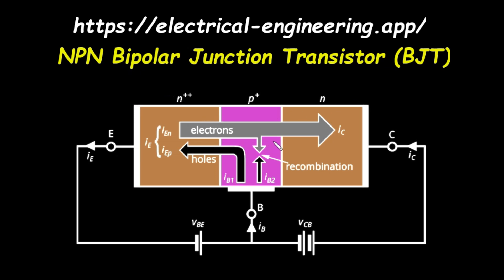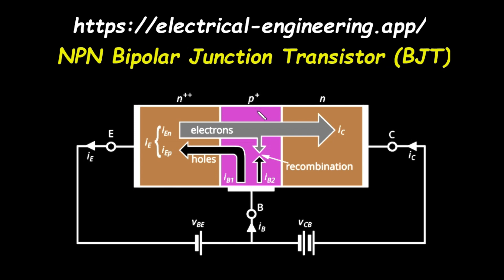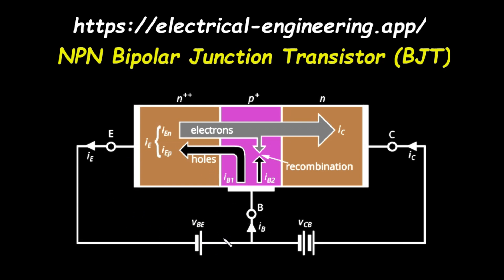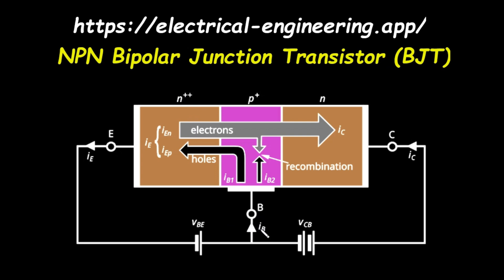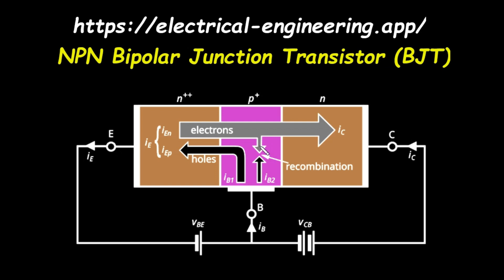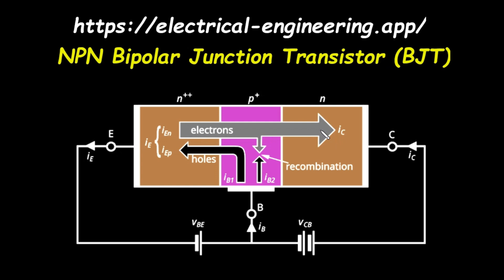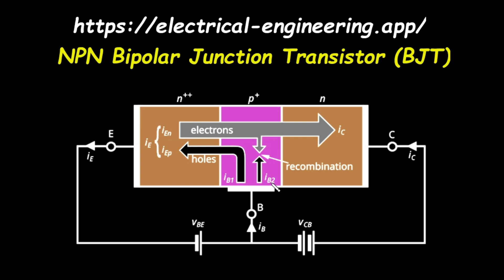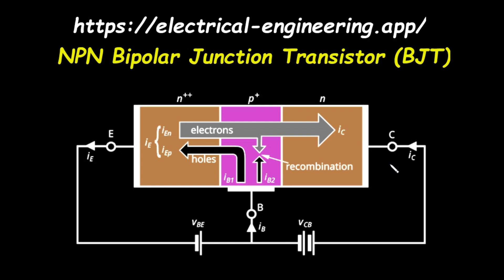How a Transistor Works (NPN BJT): Detailed Explanation of Current Flow, Active Mode & Amplification